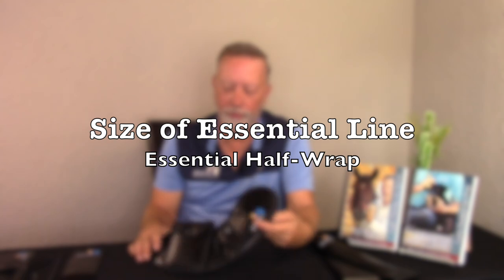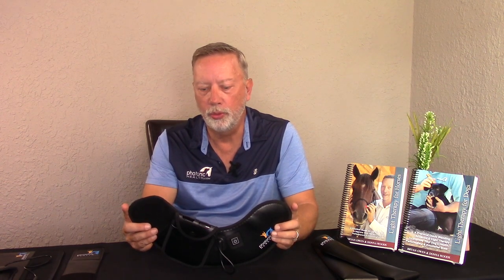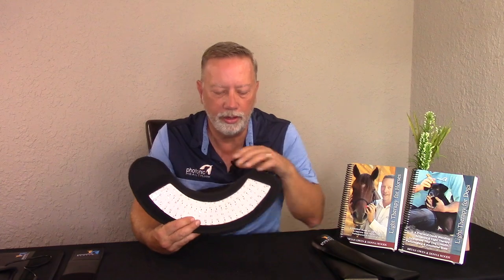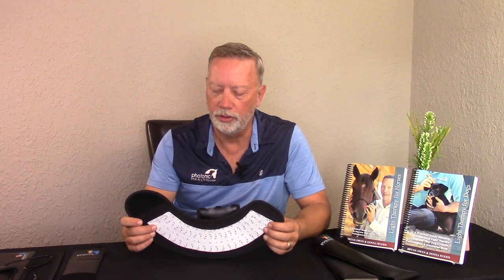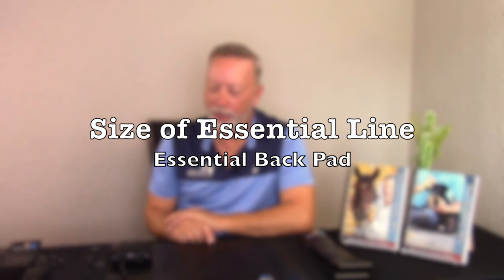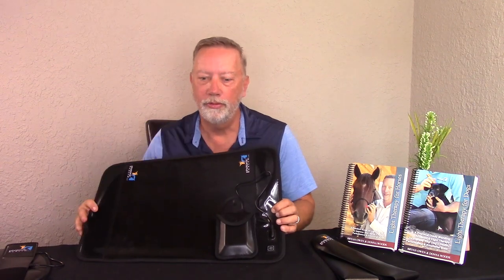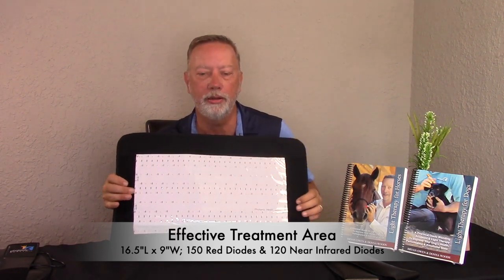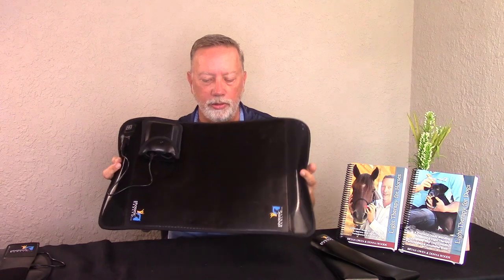Size Matters for Your Furry Friends: Photonic Health Essential Line Pads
In this enlightening video, we dive into the dimensions that truly matter when it comes to your beloved companions! Welcome to Photonic Health, where we understand that size does matter – especially when it comes to optimizing the healing potential of your four-legged friends.

Join us as we explore the incredible features of the Photonic Health Essential Line Back Pad & Half-Wrap. We'll leave no stone unturned as we unveil the secrets behind their overall dimensions and how they contribute to an effective treatment area.

Discover the perfect fit for your pet as we reveal the ideal size and shape of our Essential Line Pads. We'll delve into the details, providing you with invaluable insights on the dimensions that make all the difference in ensuring a comfortable and efficient healing experience.

Are you ready to give your beloved pet the care they deserve?

Click the link below to purchase the Photonic Health Essential Line, the ultimate solution to elevate their well-being and provide optimal healing support.

Don't let your pets miss out on the transformative power of the right dimensions. Join us on this educational journey, and together, let's unlock the full potential of healing for your pets with the Photonic Health Essential Line Pads.

🎥 Watch now and let size matter for your furry friends! 🎥